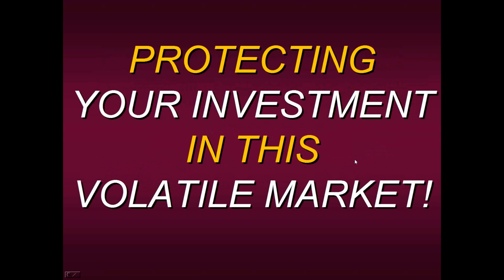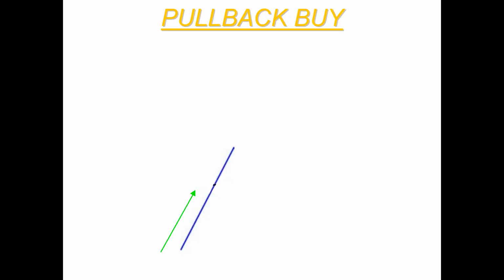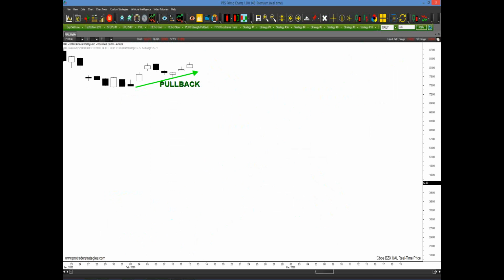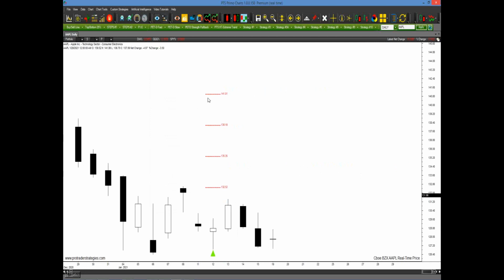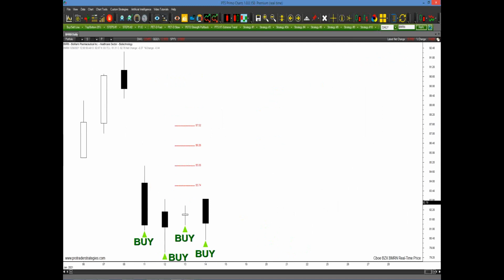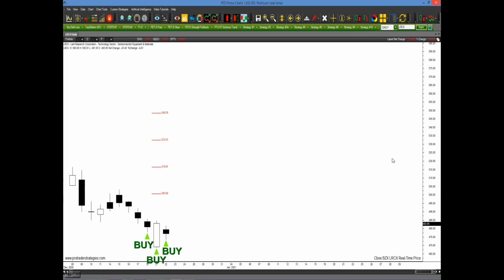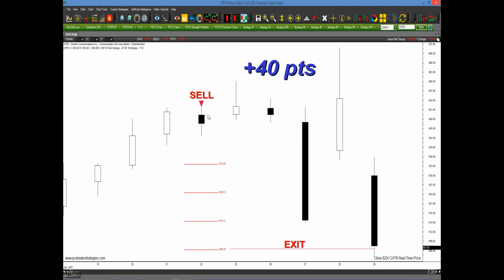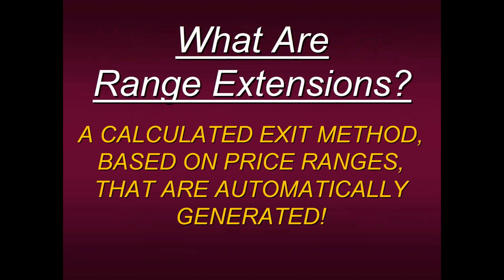Protecting Your Investments In This Volatile Market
In order to become a consistent trader, you need a strategy with an edge. But even with a high probability method if the trade is not managed properly you may not receive the type of results you want. In this educational presentation Steven Primo, former Stock Exchange Specialist and 44-year veteran trader, will reveal two things: 1) a winning strategy that he developed, and 2) a well-defined exit plan for trading this edge. This process can be applied to any market and any time frame, therefore traders of all levels cannot afford to miss this presentation.

1. PLEASE KEEP YOUR POSTS CONSISTENT TO OUR MISSION
2. NO HATE SPEECH OR BULLYING
3. NO EXTERNAL LINKS FOR ADS AND SELF-PROMOTION
4. NO SELLING AND SOLICITATION
5. NO HYPING OR BASHING OF STOCK/COMPANY/PERSON
6. RESPECT EVERYONE’S INTEREST AND PRIVACY